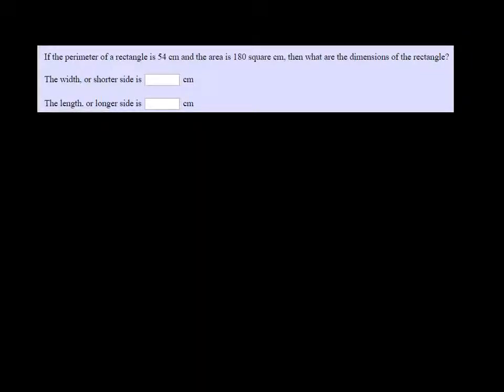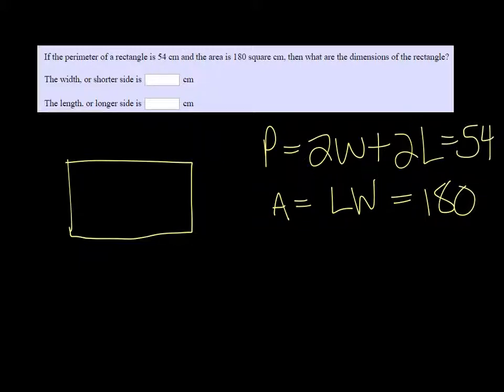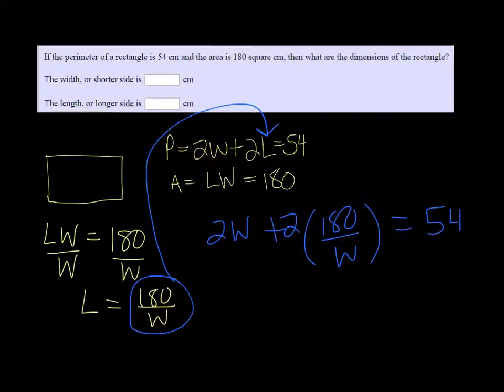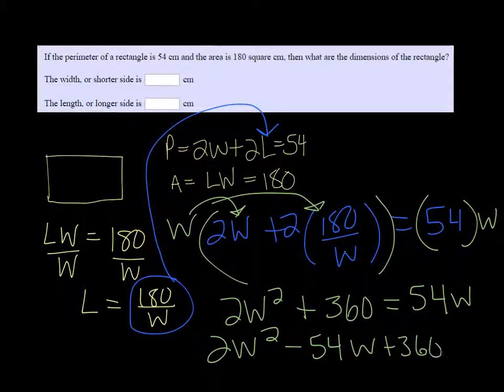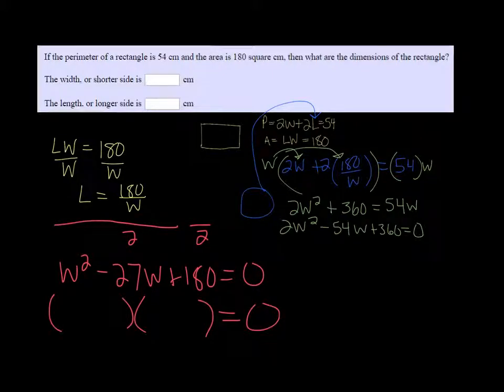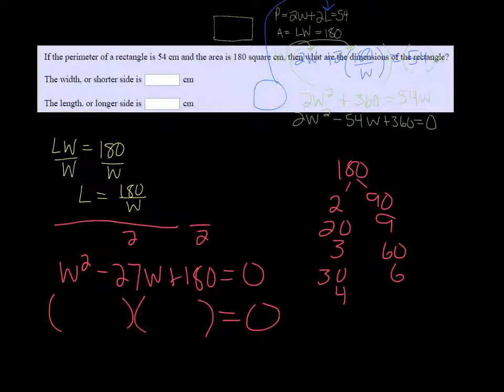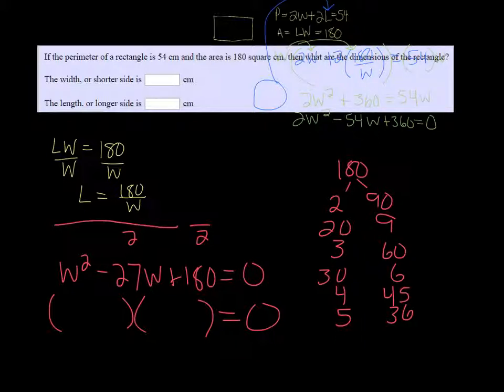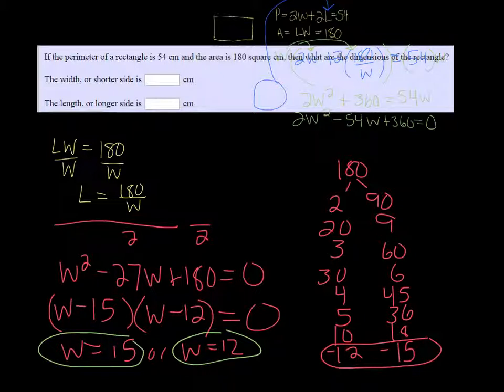MTE 9 Week 3 #4